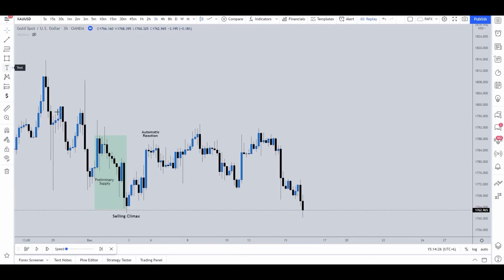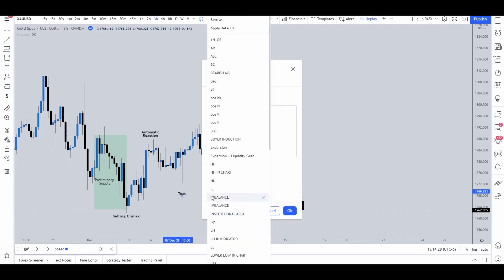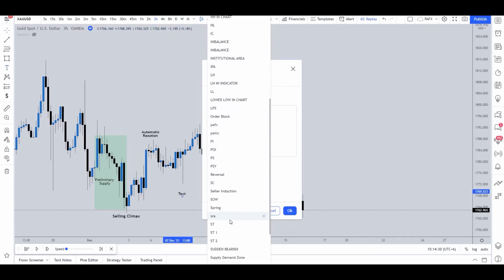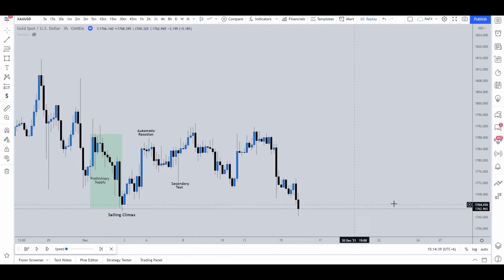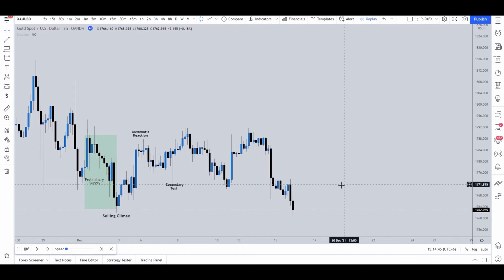One of the Best Trading Strategies : Wyckoff / Trade Like a Bank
If you’re new to forex trading, download our Forex for Beginners Trading guide